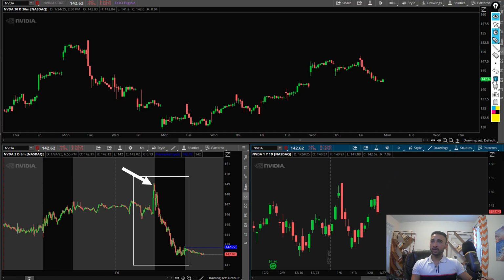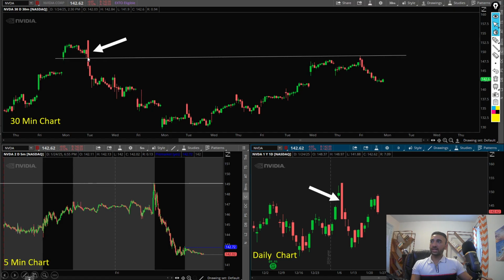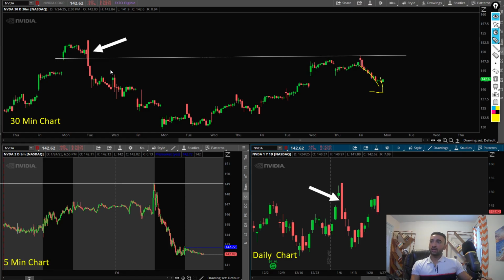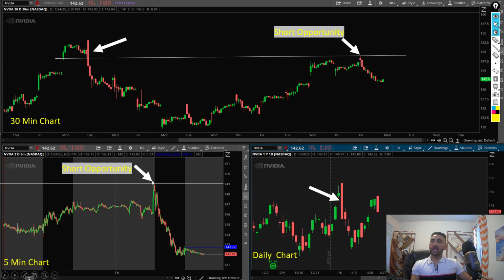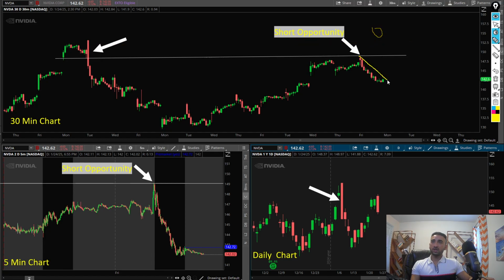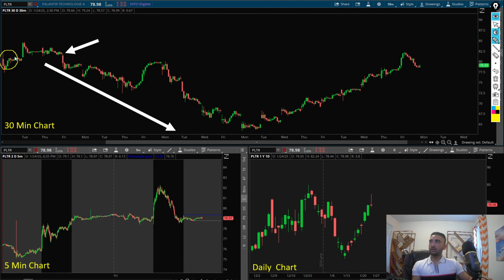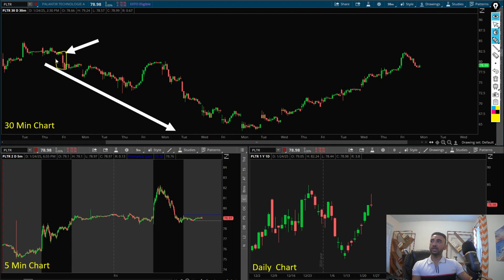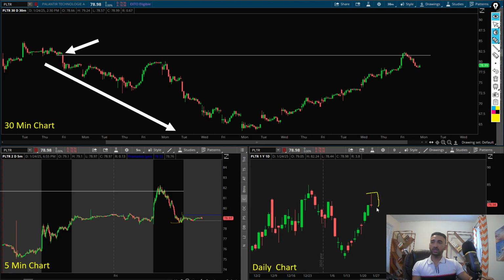My Most Profitable Day Trading Strategy. (A+ Setup)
How to Predict the top and short for MASSIVE $$$.

1: Free Watch list before Market open every day
2: Free Hot Stock Alerts: Day and Swing
3: Free Complete trading course